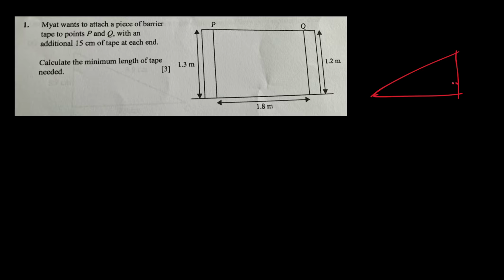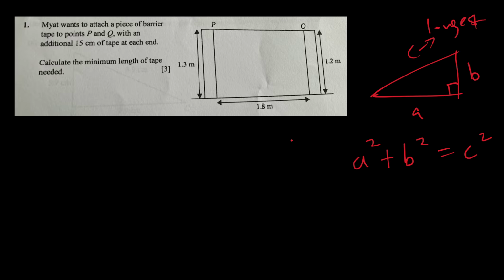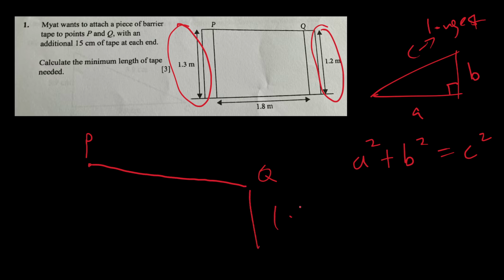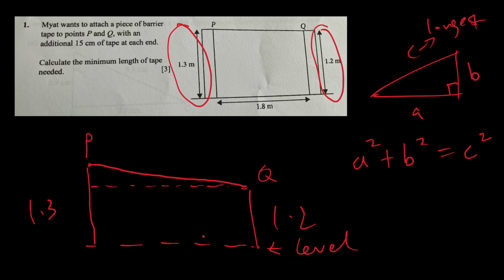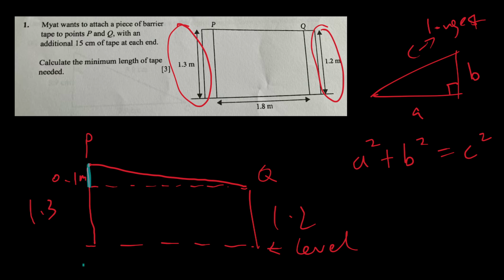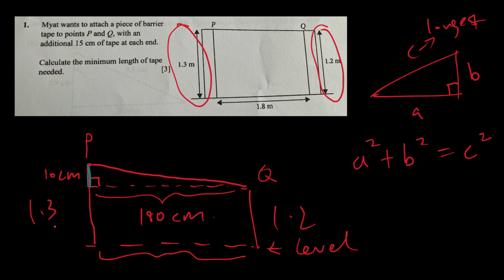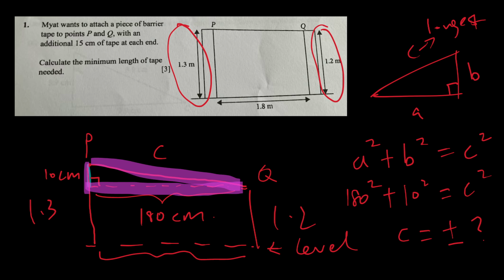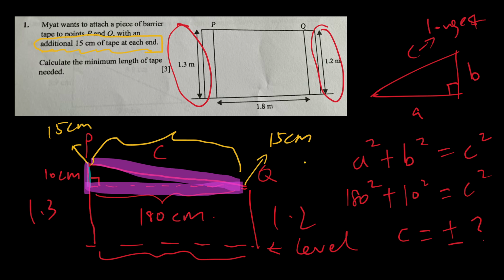20250716 pyth theorem